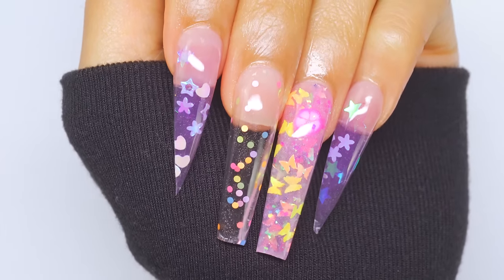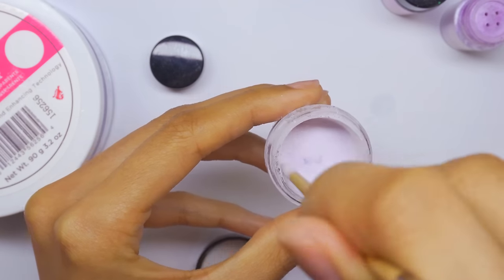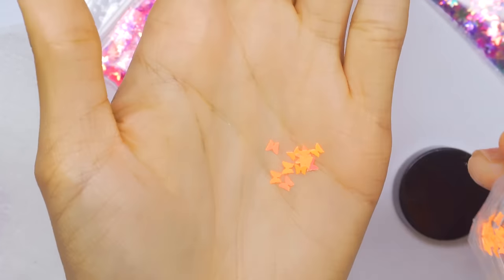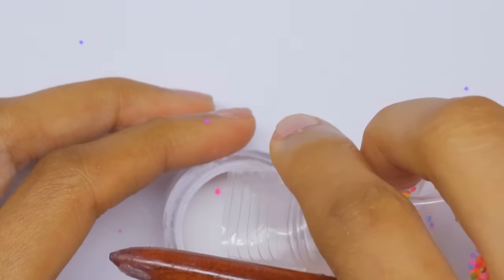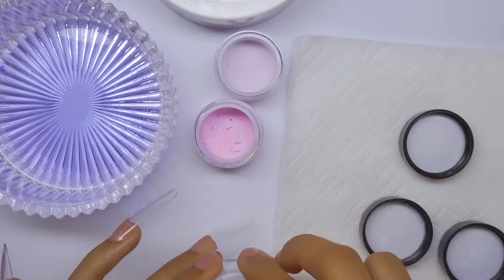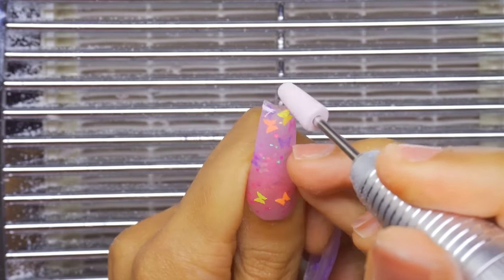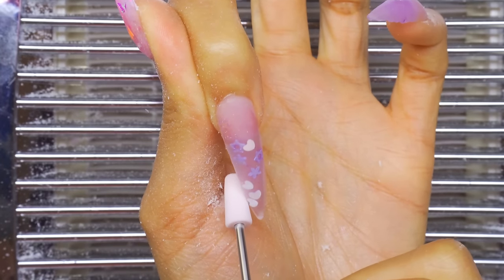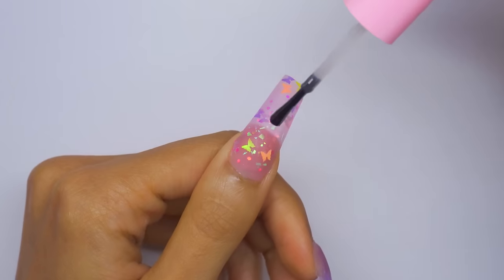DIY Acrylic Nails using Makeup! Eyeshadow & Glitter | Lip Gloss Inspired Nail Art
Alpha Brush, My Holy Grail Acrylic Brush that I use Faithfully
Kolinsky Oval #12, the bigger brush I used today isnt alpha brush, I have no link for it but it’s similar to a size #20-#24 from alpha brush

The jewelry I use for Nail Photos:
JEULIA

Clear Acrylic is from ASP @ Sally's Beauty Supply

Enail Couture pink churro drill bit !

Nail Glue I use to apply my nails

Glitters used are from:
NailHeavenSupplyStore (The glitter they have in stock is always changing so some of these may not be on site)
Dippin Dots, Tweety, Flower Power, Bubblegum, Tangerine

Aliexpress Glitter Palette